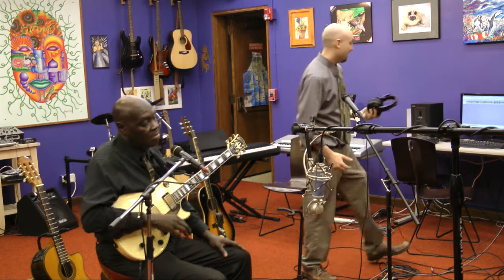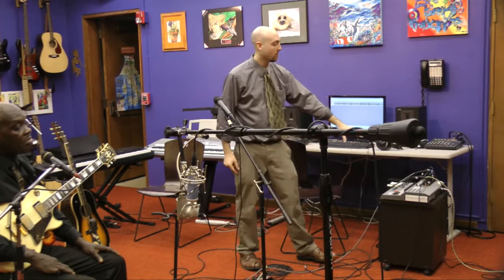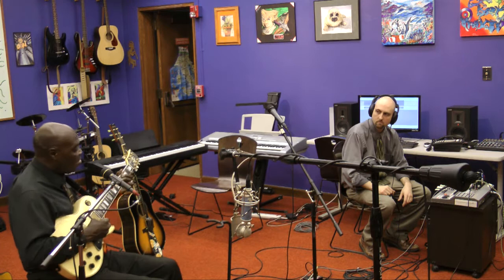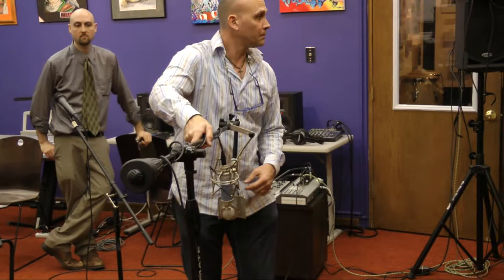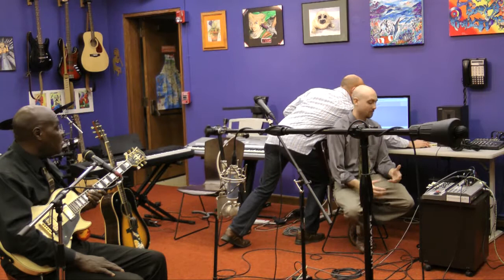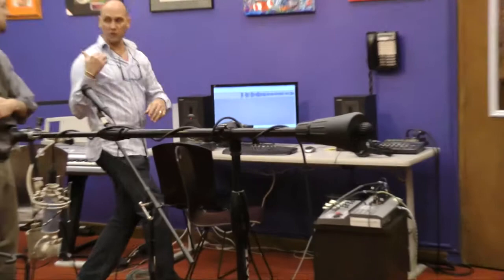The Importance of Documenting the Creation Process : Mike Byrne - Audio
LACONI 2012 Winter Program:  Mike Byrne shows some of the technical aspects in creating an audio recording.